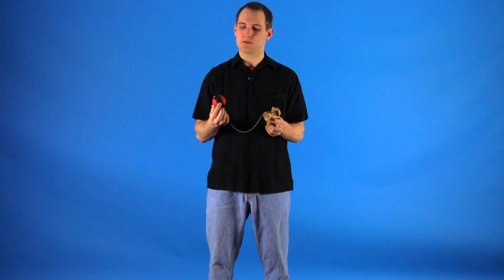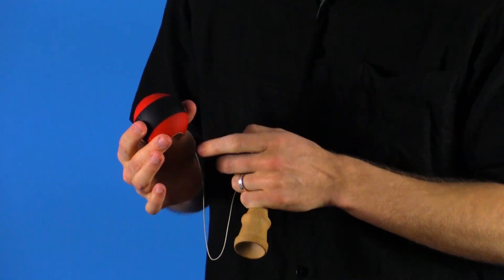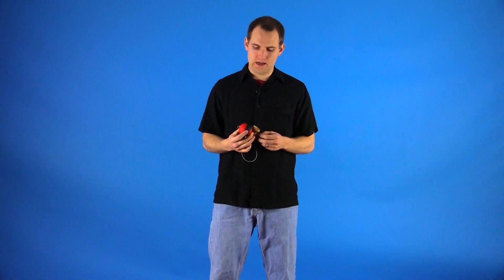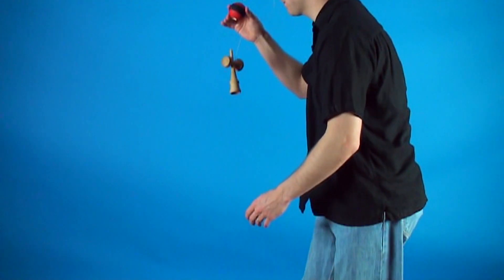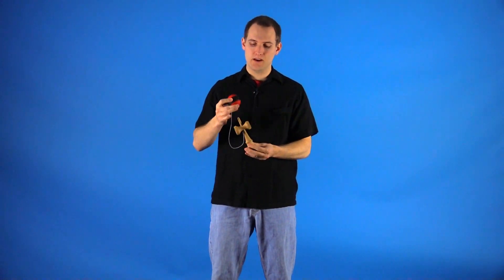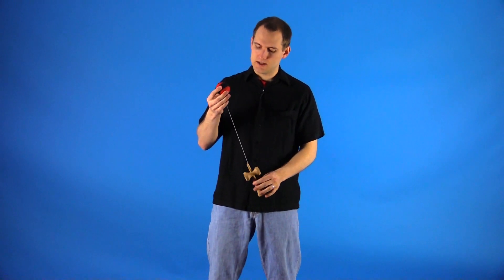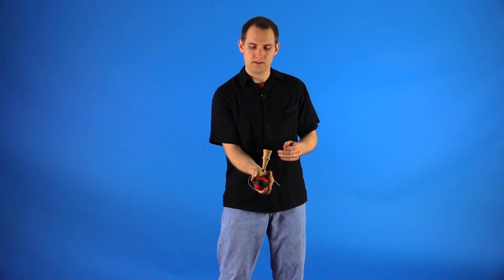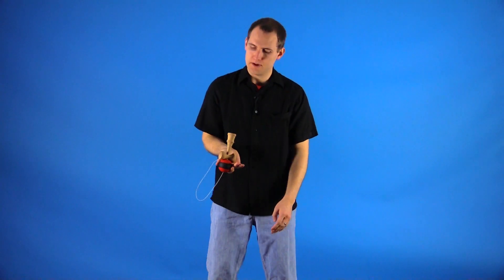How to do Stunt Plane Kendama Trick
Learn the Stunt Plane Kendama Trick - Featuring the LK Standard Kendama.
Stunt plane is a kendama trick similar to down spike except in this kendama trick you hold the tama instead of the ken.